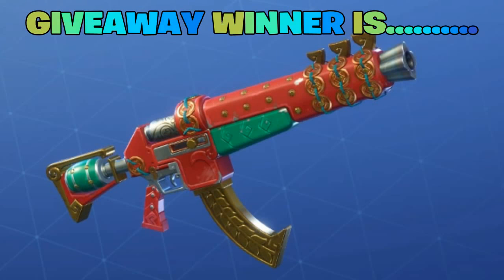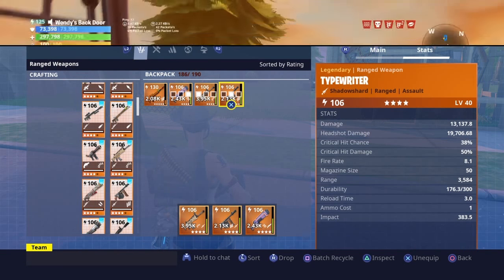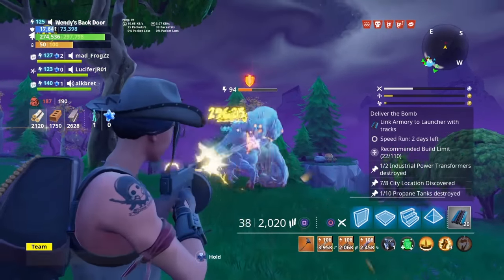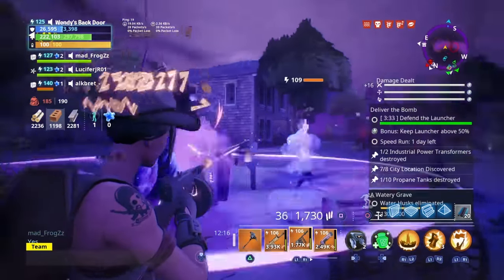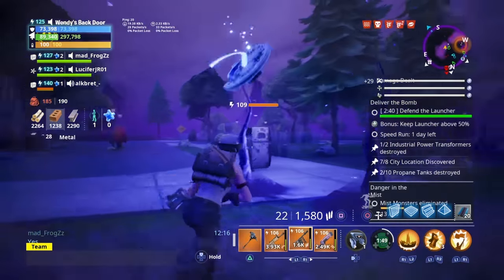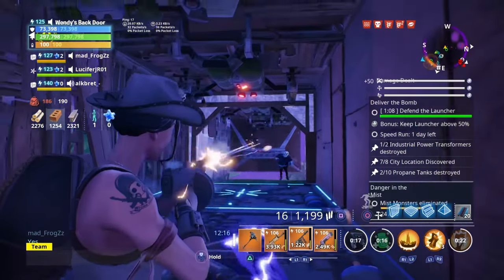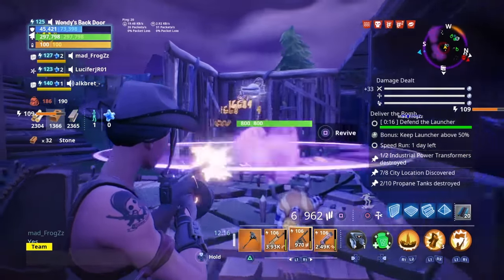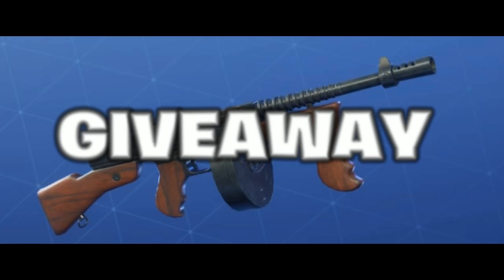⚡106 TYPEWRITER REVIEW // BEST ASSAULT RIFLE? | Fortnite Save the World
This week, it's a 106 Shadowshard Typewriter with MAXED Legendary Perks! To enter, just like the video, and comment your Power Level and Epic Games name.

(Update v6.22)